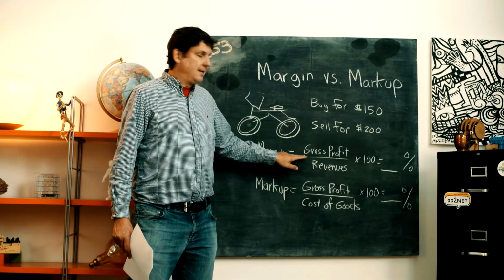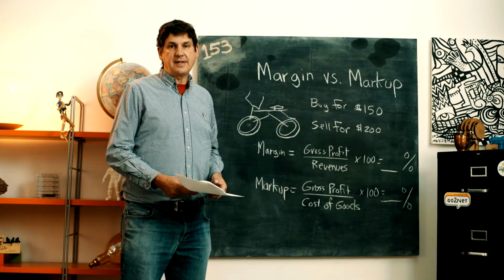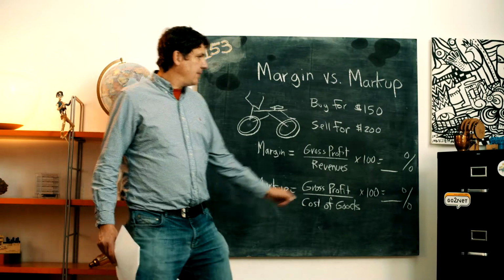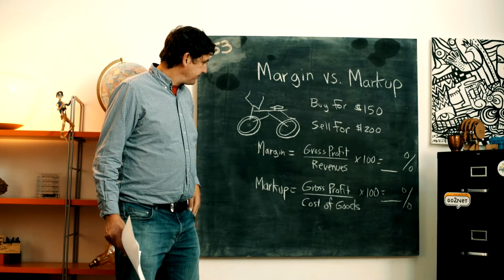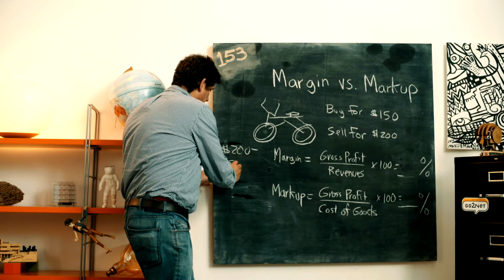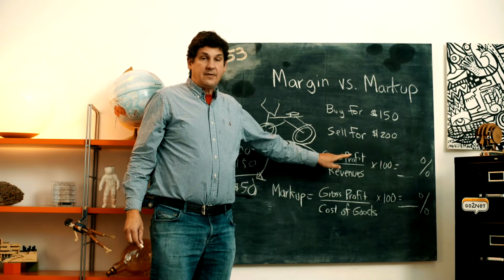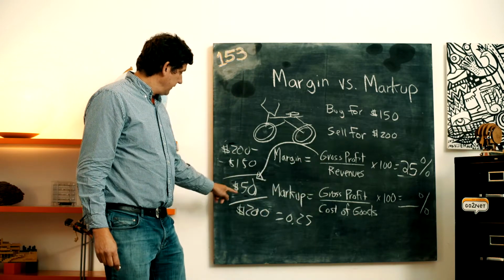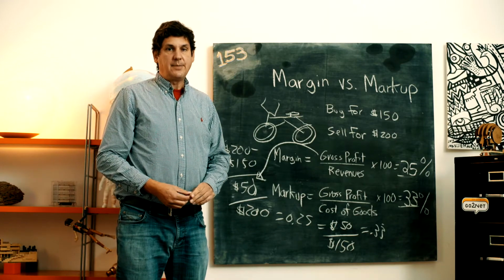Math Challenge: Margin vs. Markup with Cyri Jones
Presented by Zen Maker Lab's CEO and President, this problem has a more entrepreneurial flavor as we explore the concepts of Margin vs. Markup. Cyri uses a bicycle shop as an example.

Challenge (0:15)
Solution (4:05)